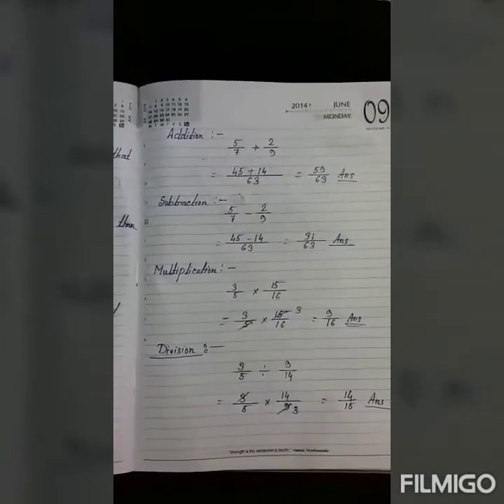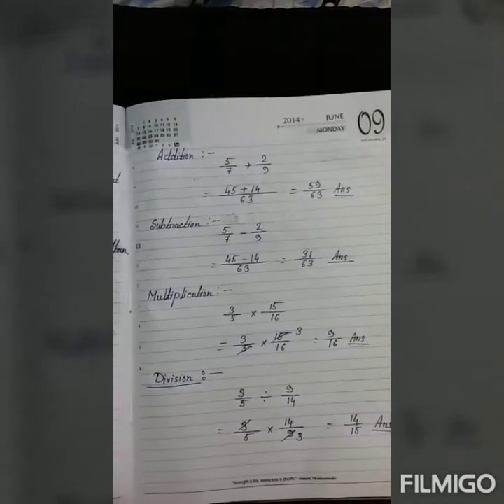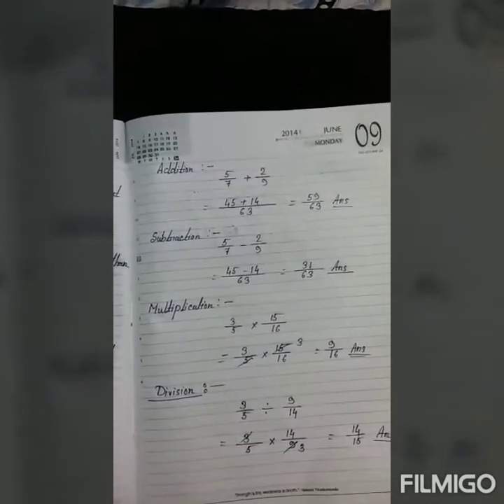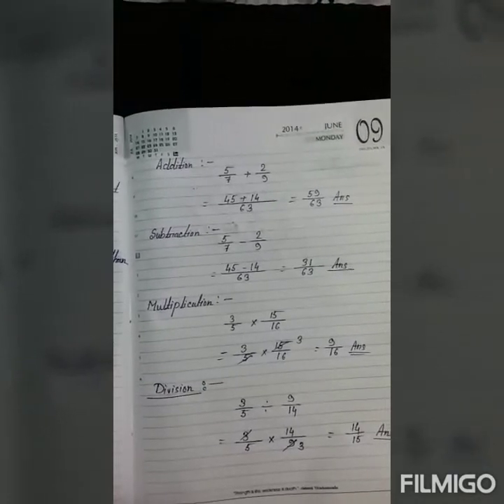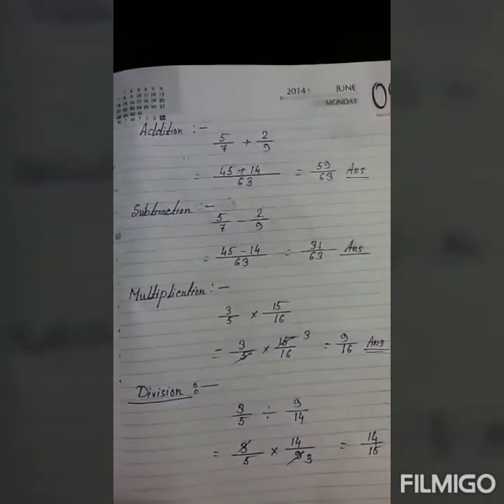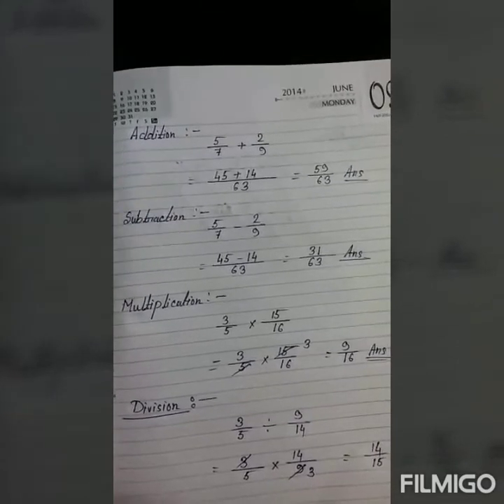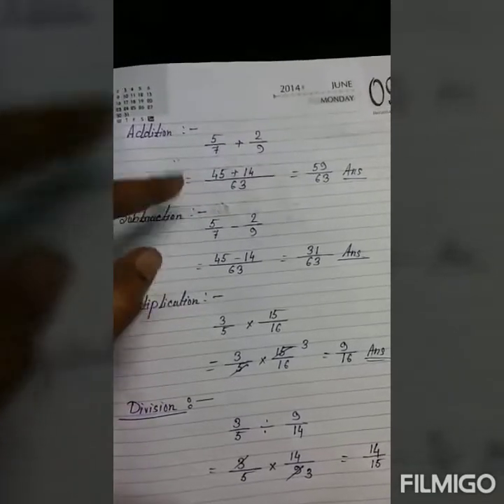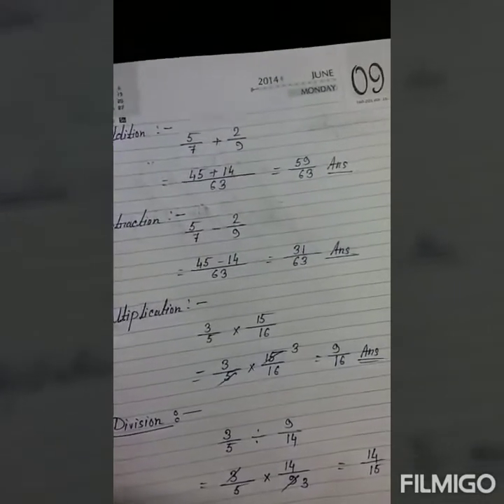Live Math Class for VIII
Organized by TACSchool